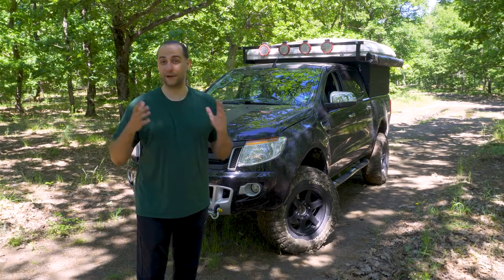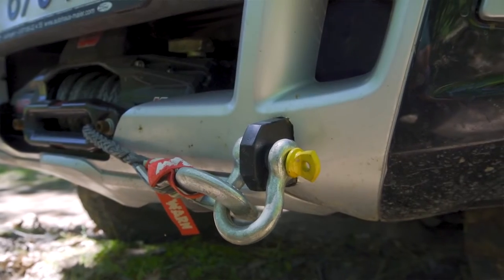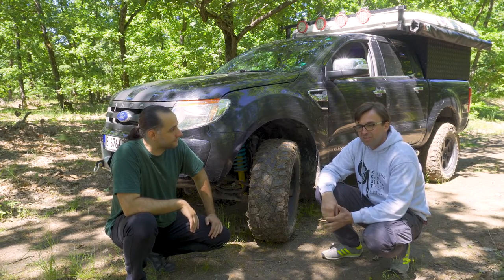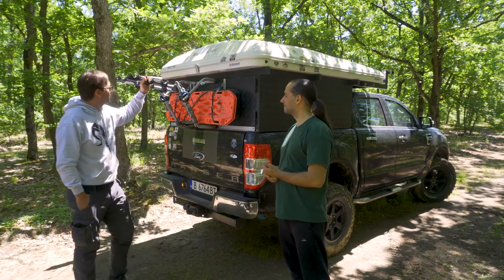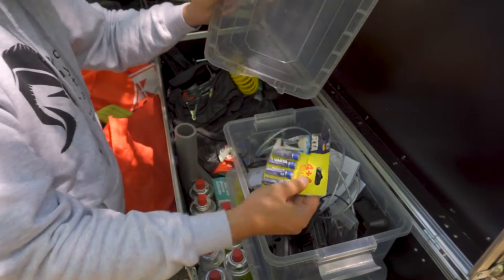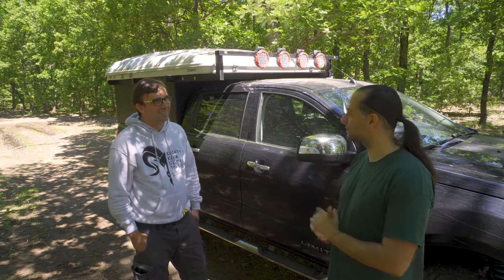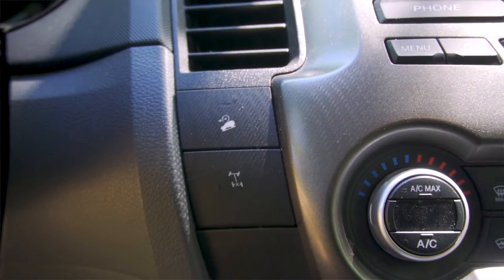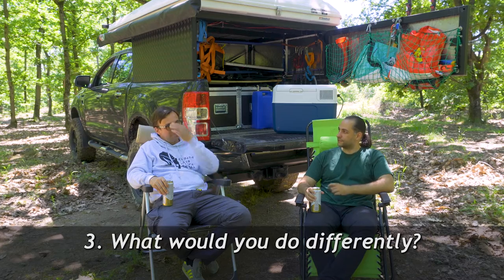Modified Ford Ranger - 4x4 Overland Rig Walk-Around Review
In this video, I'm joined by a friend of mine and his 4x4 overland ready Ford Ranger so together we can do a walk-around review of this expedition rig.
We take a closer look at all the modifications that have been done to the vehicle including a custom-made aluminum canopy, a spacious rooftop tent, an updated suspension lift, larger mud terrain tires, and much more.

00:00 - Introduction & eye candy
02:15 - At the front (Winch)
03:16 - Suspension & Tires
05:36 - Rooftop tent & Canopy
08:25 - What's at the back / Storage
15:49 - Inside the cabin
16:58 - Questions & Answers